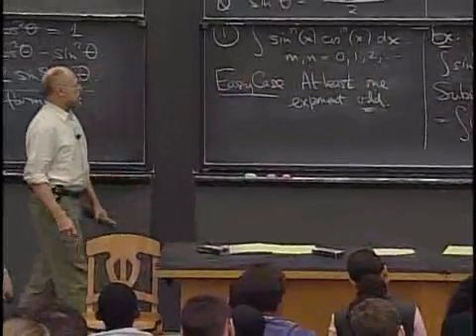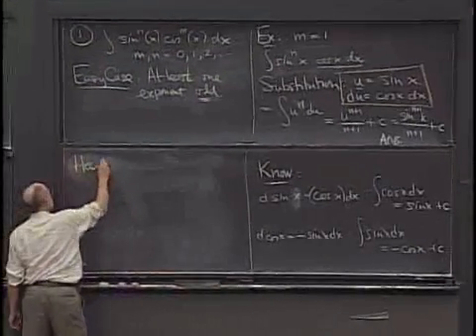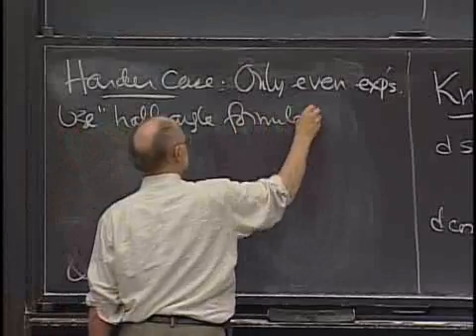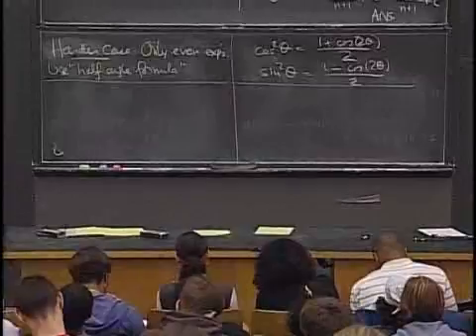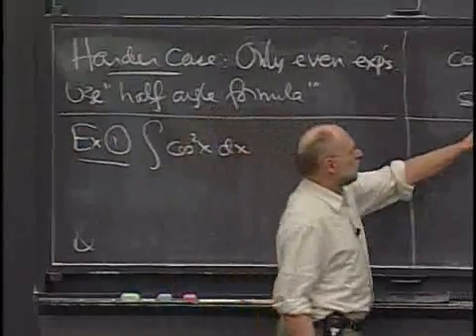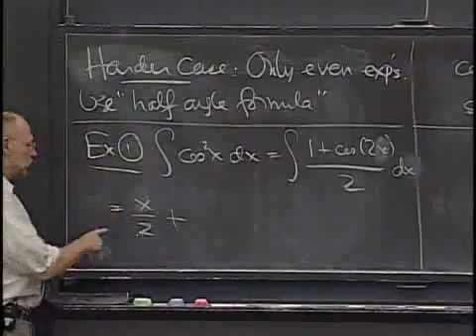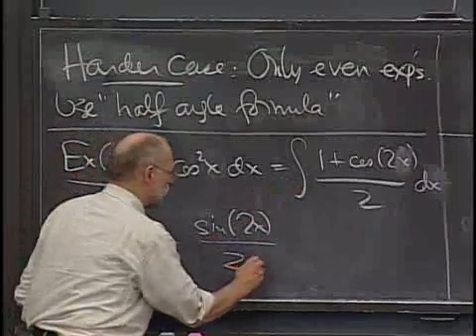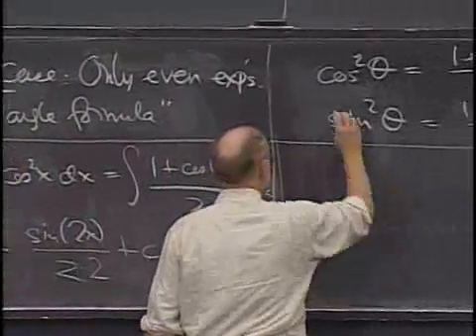Lec 27, 18 01, Trigonometric Integrals, Example 4